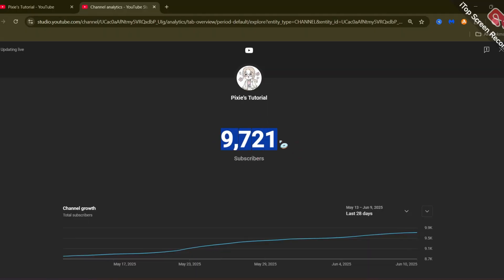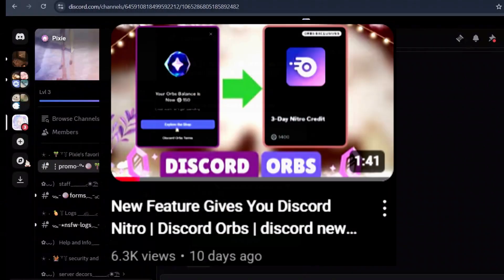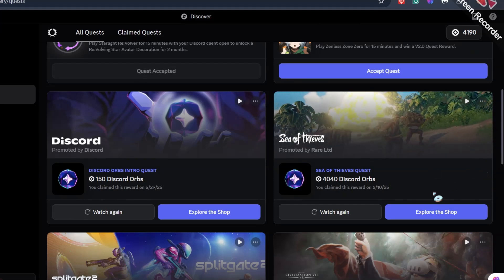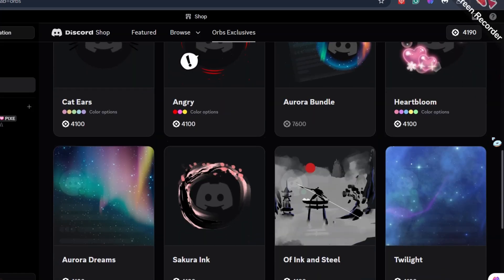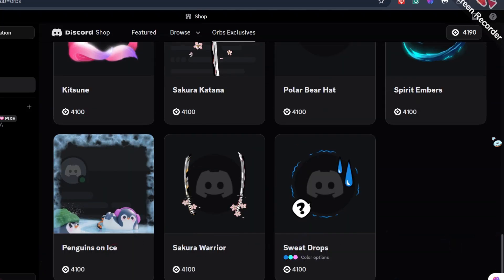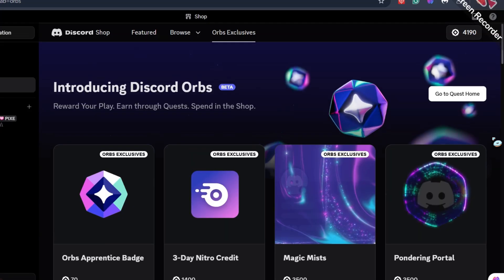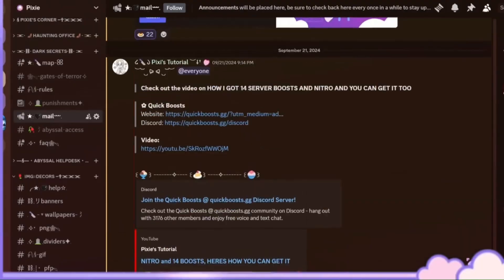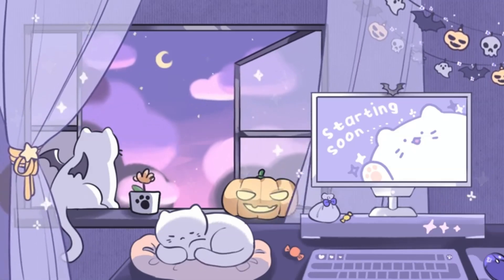New Feature gives Free Nitro, Profile and Avatar Effects | 4040 Discord Orbs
Discord Orbs ~ New Feature in Discord

This video is created to help users understand how to claim free Nitro promotions legally provided by Discord. It is purely educational and aims to guide users through the official process step-by-step, ensuring compliance with all rules set forth by Discord and its collaborators.

This content has been made in adherence to YouTube’s Community Guidelines and policies, specifically:

Spam, Scams, and Deceptive Practices Policy: This video does not promote misleading information or scams. The tutorial is based on official promotional offers provided directly by Discord or its partner companies.

2) Copyright and Trademark Compliance: All elements of this video, including visuals and logos, are used in accordance with their respective terms of use and are meant to assist viewers in legally claiming the free Nitro offer.

Note to the viewers:
This video does not endorse third-party tools, hacks, or any unauthorized methods to obtain free Nitro. It is solely for sharing the legitimate method made available by the official parties involved in the promotion. If you encounter any issues with the process, please reach out to Discord or the respective promotional partner for clarification

  ˚₊꒷꒦︶︶ Advance searches:
discord orbs
how to get orb in discord
discord orb
how to get discord orbs
discord orbs badge
discord orbs feature
free discord nitro 2025
free discord nitro epic games
free discord nitro codes
free discord nitro without credit card
free discord nitro server
how to get free discord nitro
how to get free discord nitro epic games
how to get free discord nitro without credit card
how to get free discord nitro 2025
how to get free discord nitro without payment method
how to buy discord nitro for cheap
how to buy discord nitro with debit card
how to buy discord nitro for free
how to buy discord nitro without credit card
3 month discord nitro free twitch
3 month discord nitro free youtube
how to get 3 months nitro free
3 month free discord nitro
3 month free nitro